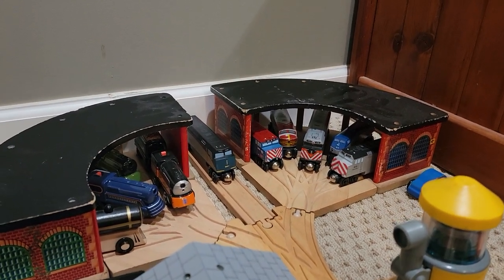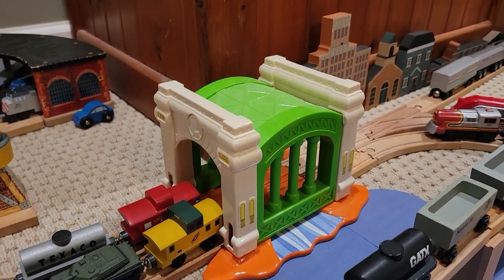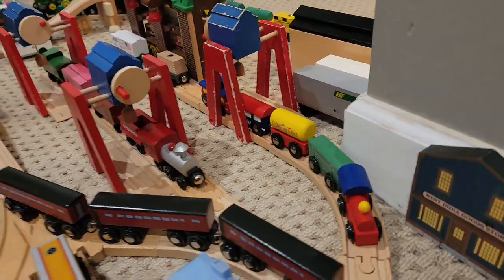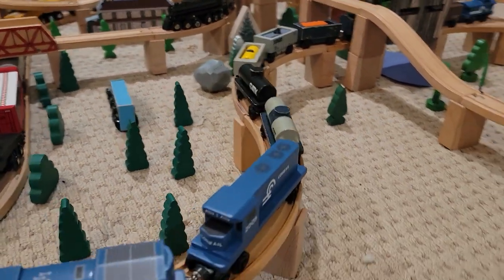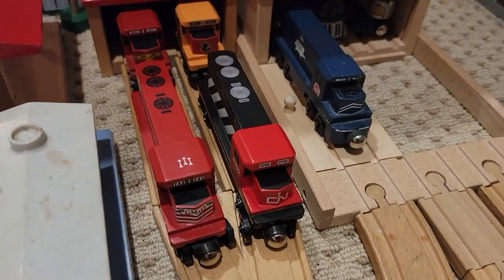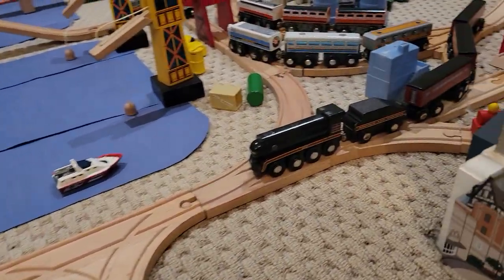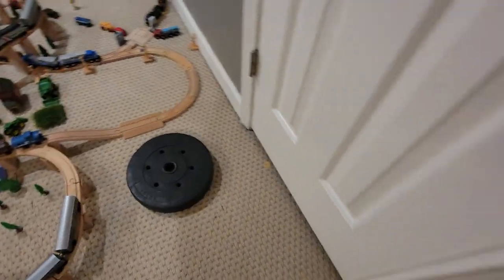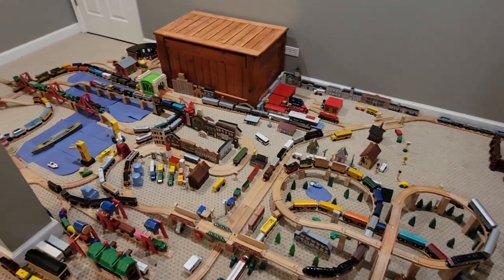USAWoodenRailway's 1st Wooden Train Layout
First layout video! It's about time I did one!

Brands featured:

Active Brands:

Whittle Shortline
Choo Choo Track and Toy Co
Imaginarium
Lakeshore
Brio
Cat's Meow
Bigjigs
TM Books and Video
Virginia Museum Of Transportation
Amtrak Wooden Railway
MasterPieces
Melissa and Doug
Maple Landmark
Munipals
Lincoln Logs
Orbrium
Ertl
Circo
Matchbox

Discountinued:
Lima Bean Building Collection
Town Sqaure Custom Collection
Lionel Great Railway Adventures
Lionel Heritage Series
Little Lionel
LocalMotive Toys
Marx
Thomas Wooden Railway
Little Tree
Cape Village Wooden Building Collection